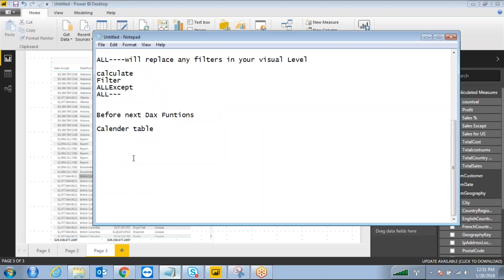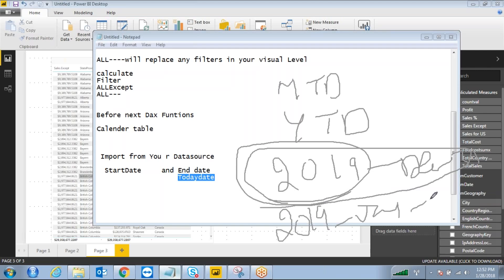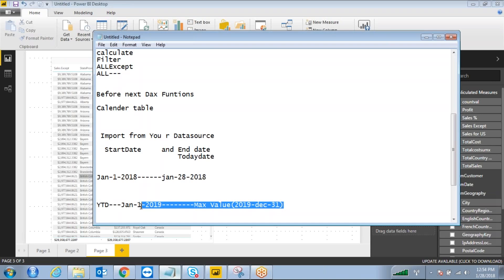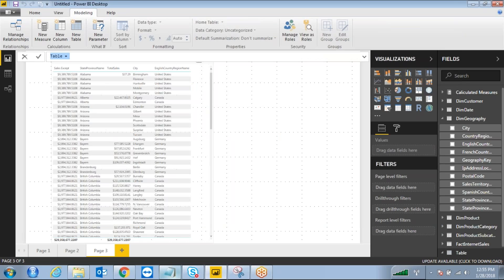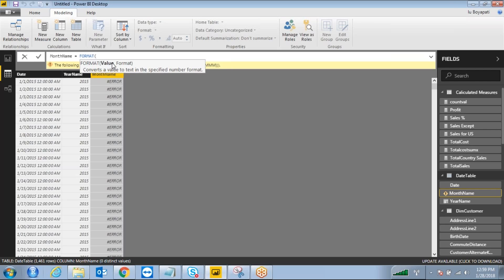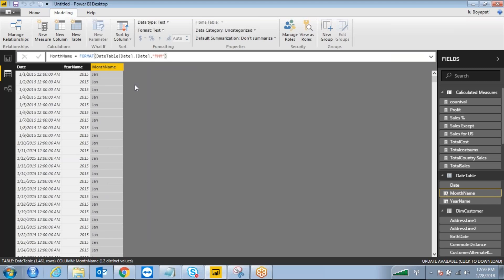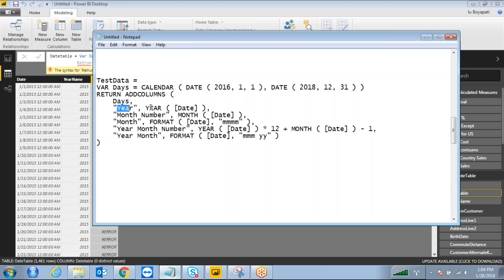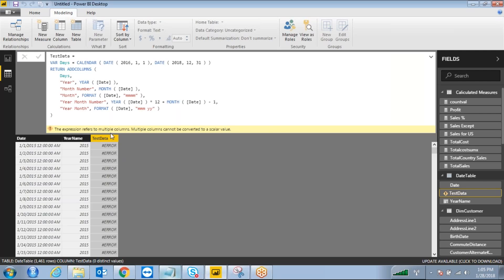Calendar()-CALENDARAUTO() Funtions in DAX-DAX Tutorial for Beginers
How to Create CALENDAR table in Power BI using DAX
How to Create CALENDAR table in Power BI using M-Query
How to Create CALENDAR table in Power BI using calendar() ,CalendarAuto() Function in DAX